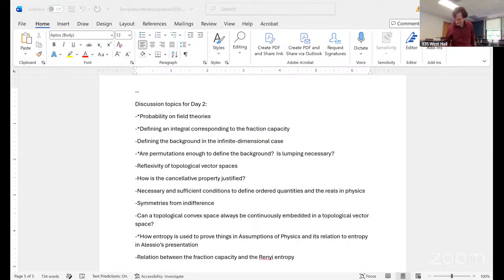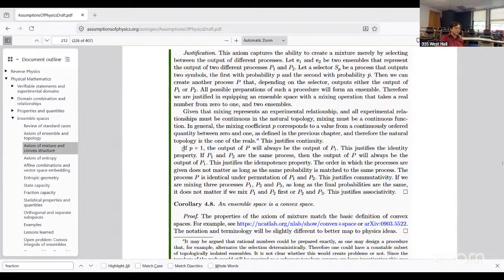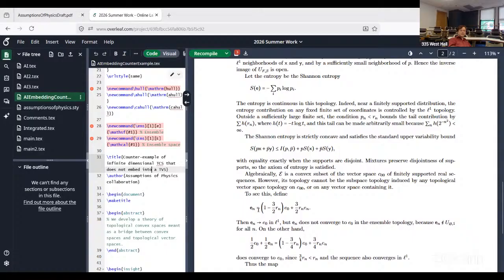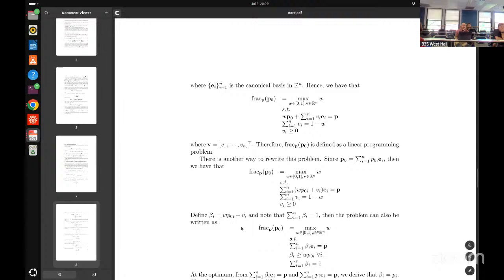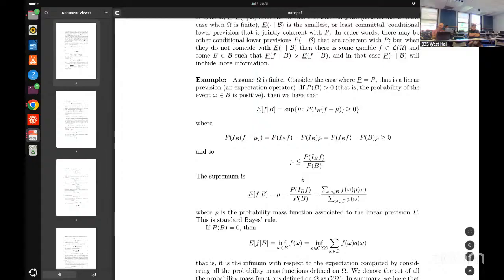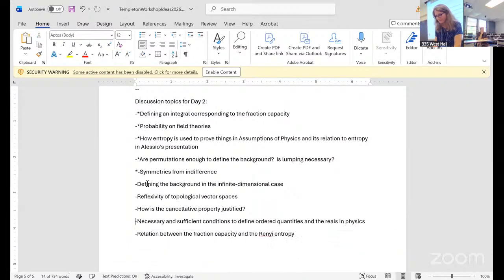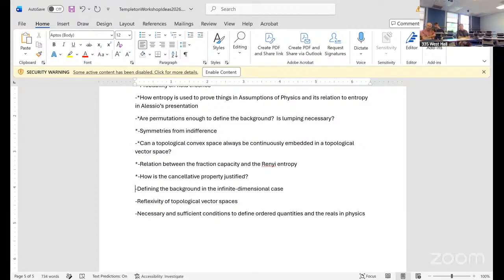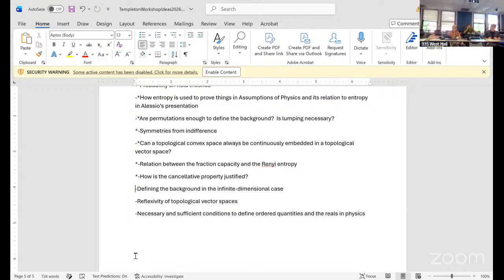Workshop on Non-Additive Measures and Generalized Probabilities in Physics - Day 2 - Afternoon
Livestream of the Assumptions of Physics Workshop on Non-Additive Measures and Generalized Probabilities in Physics.